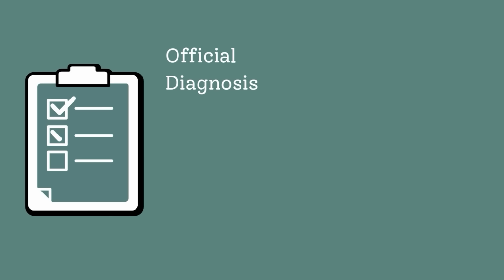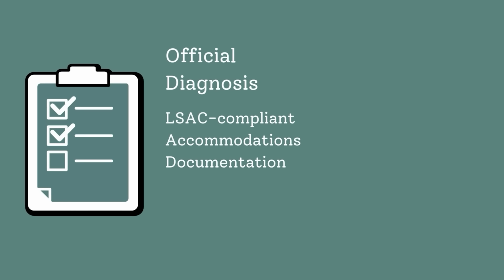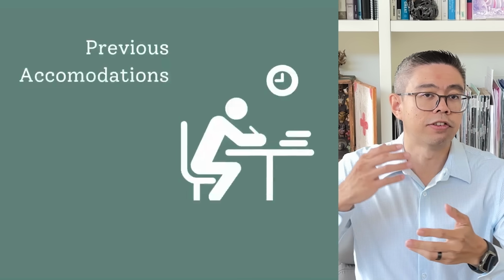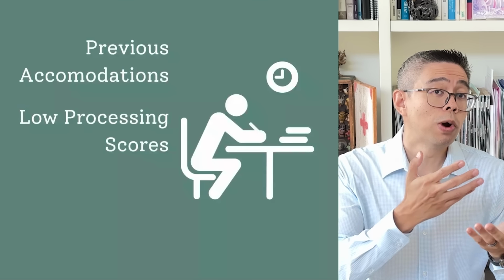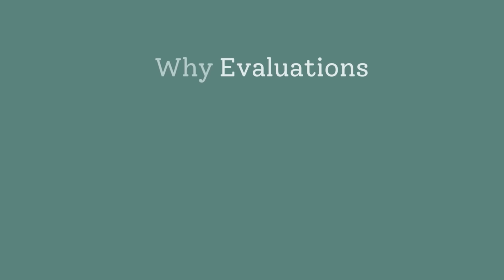Extra Time on the LSAT: Do You Really Qualify?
LSAT accommodations and extra time: do you really qualify? This video explains who LSAC typically approves, what your documentation should include, and why many high achievers miss signs they qualify. We cover ADHD, dyslexia, test anxiety, processing speed issues, the three core requirements (diagnosis, recent evaluation, evidence of impact on testing), common reasons for denial, timelines, and why starting early matters.

• Who qualifies: ADHD, anxiety disorders, learning disabilities (e.g., dyslexia), processing-speed issues
• The three requirements: official diagnosis, recent evaluation, proof it affects test performance
• Why strong students still struggle on the LSAT and how to document that impact
• Denials: outdated testing, missing school history, reports not written for LSAC’s review
• Timelines, waitlists, and why to begin well before your test date
• How one evaluation can support LSAT, law school exams, bar exam, and workplace needs

Note -
This video is educational and designed to help you understand evaluations, documentation, and next steps.